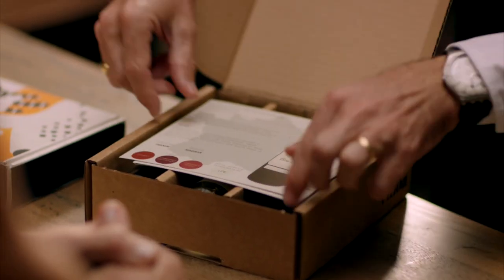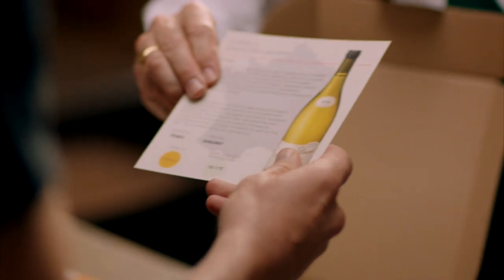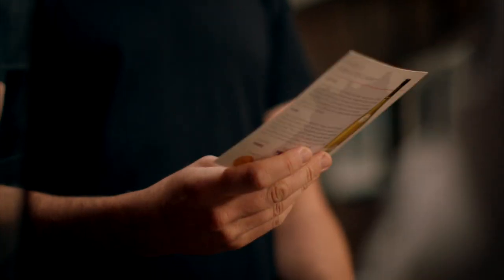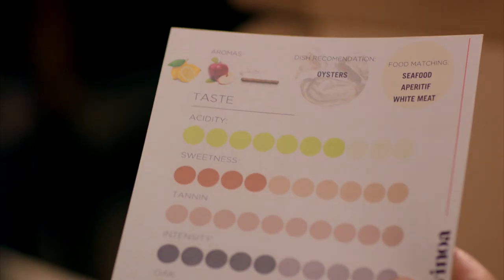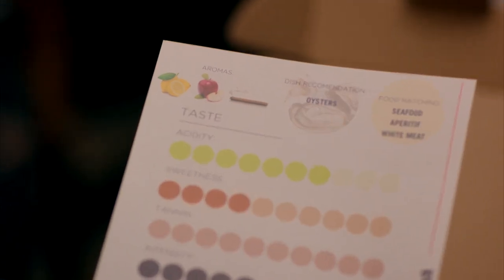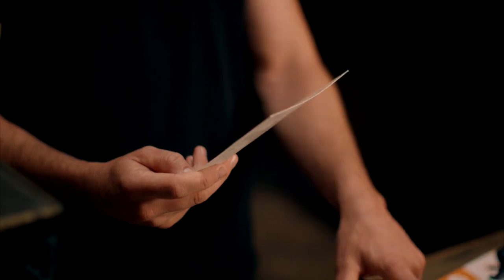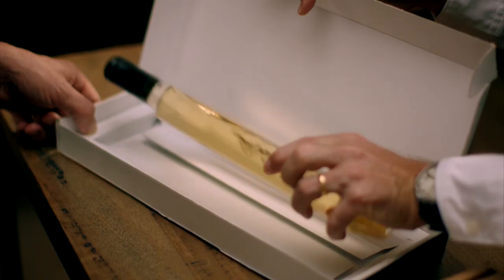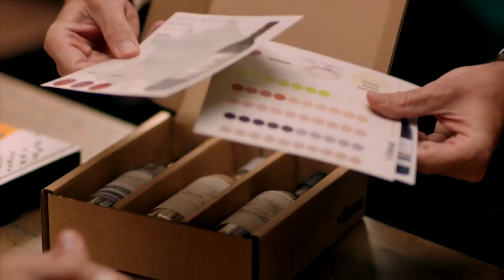Educational Wine Gadgets - Matthew Rhys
Matthew Rhys heads to Berry Bros in London to find out about the latest wine gadgets from Joe Fattorini, in this episode he learns about the best gadgets for learning about wine!